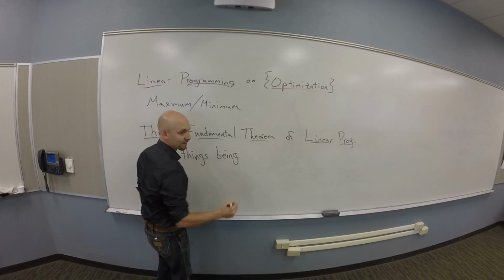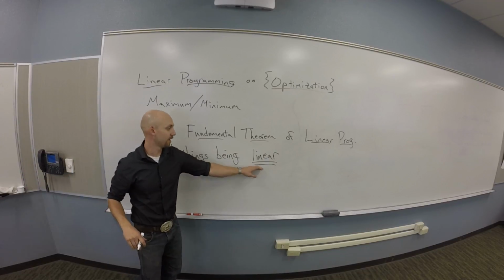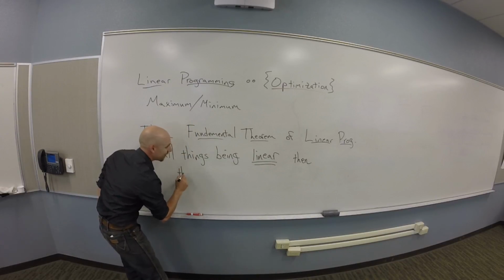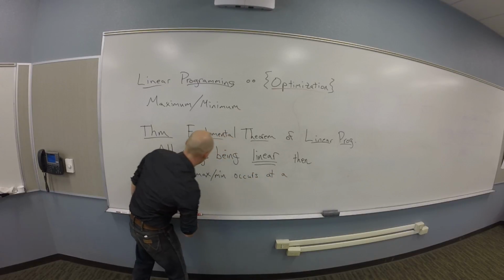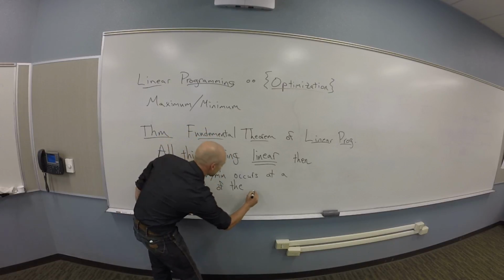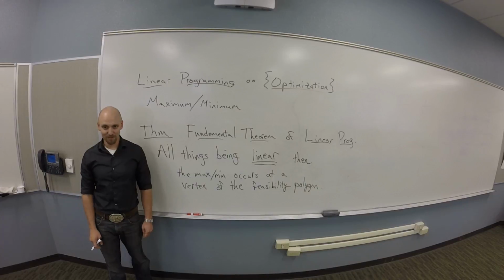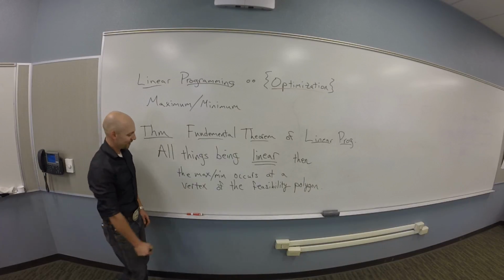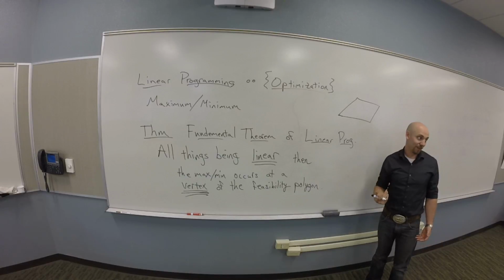Linear Programming - The Fundamental Theorem